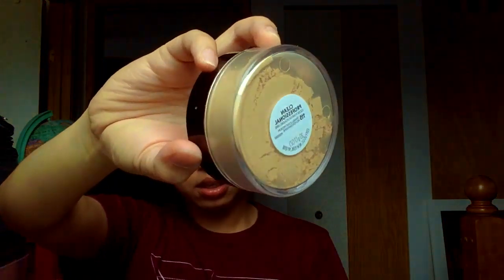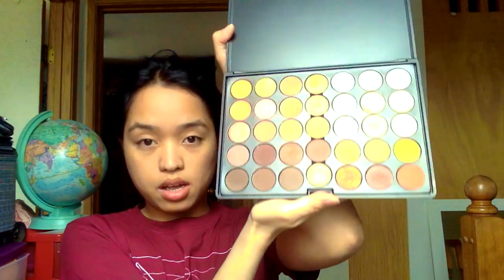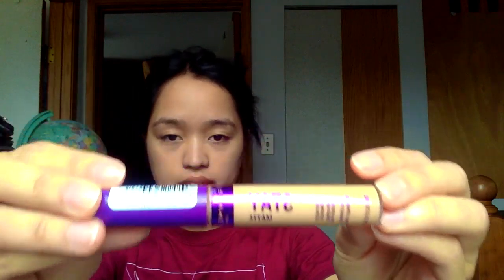Drugstore Make up Tutorial :)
easy makeup tutorial for beginners and drugstore makeup addicts :)